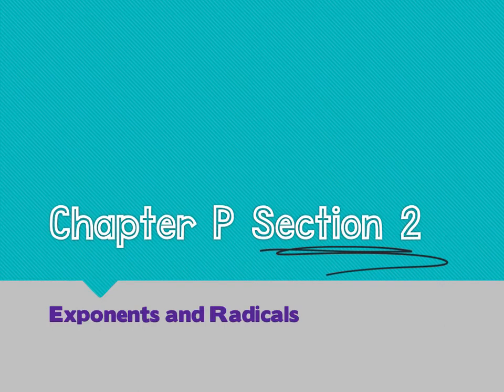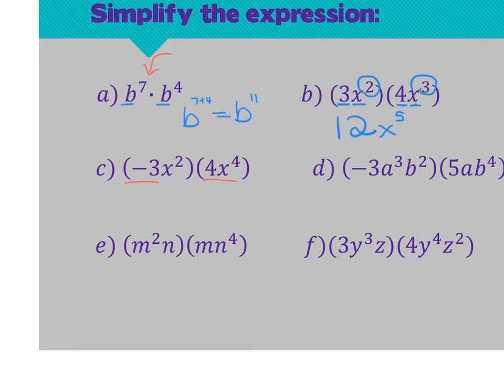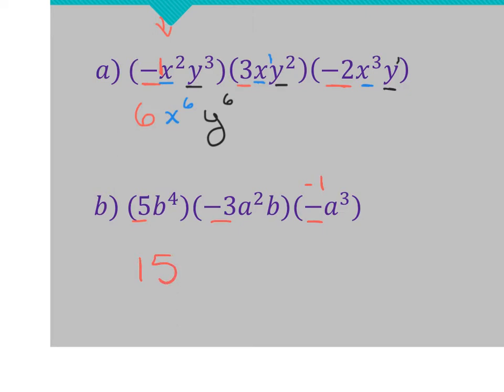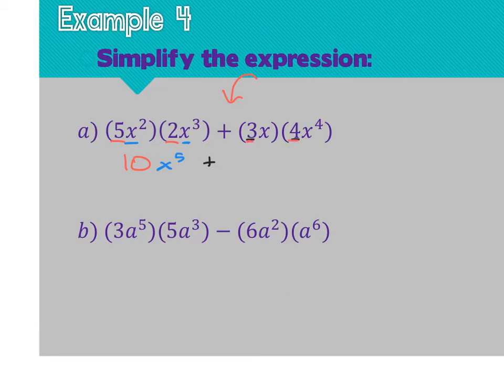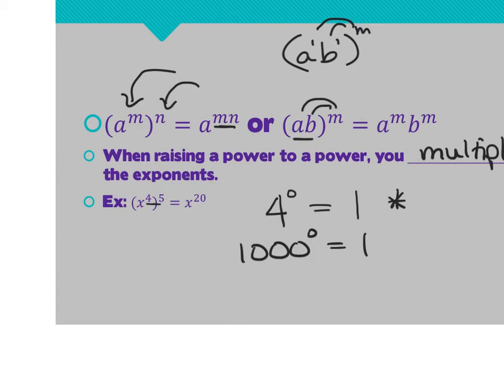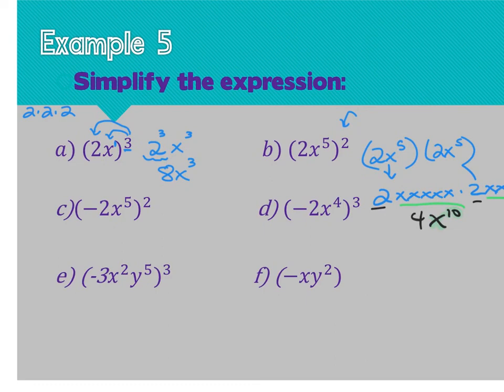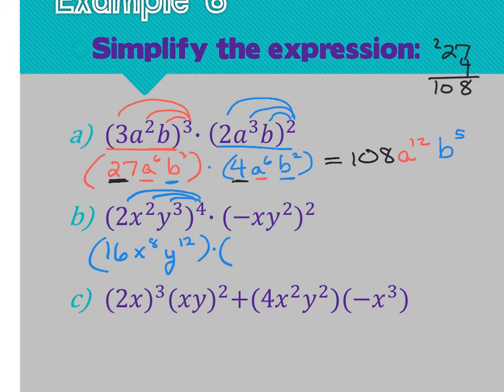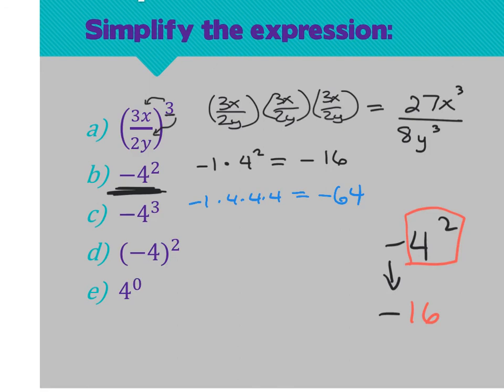8.20 P.2a Exponents and Radicals day 1